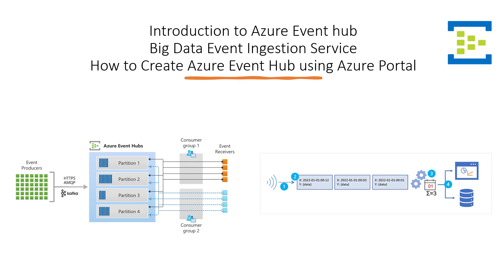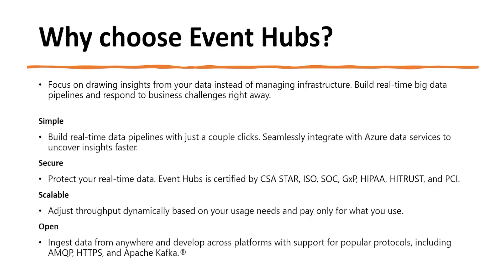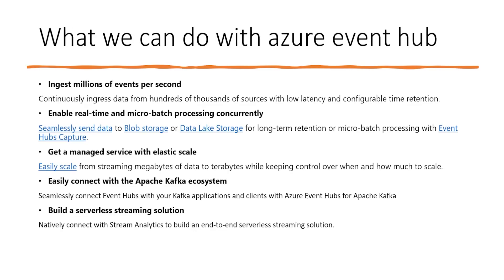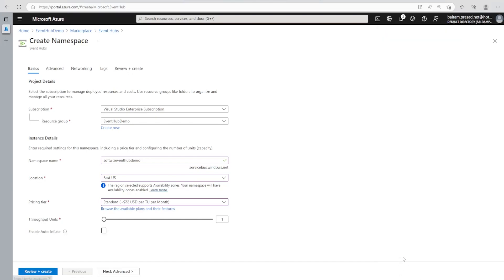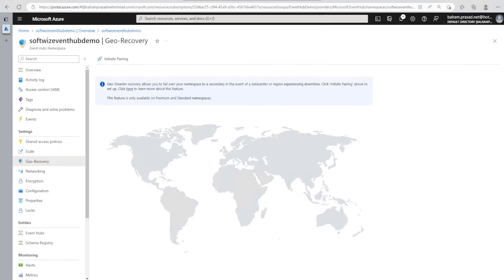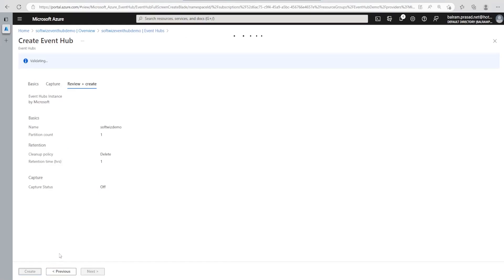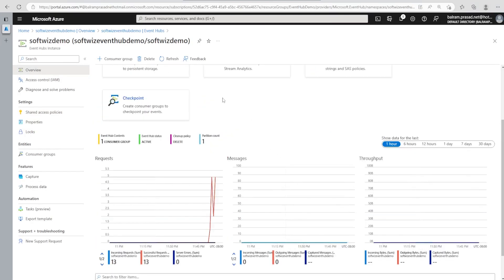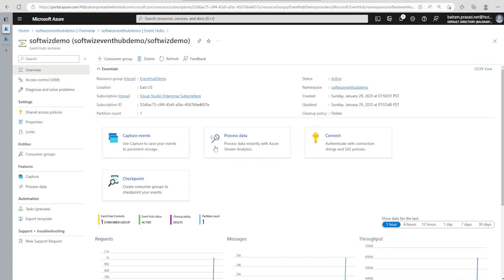Getting Started with Azure Event Hub: A Complete Introduction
Learn the fundamentals of Azure Event Hub in this comprehensive introduction. Discover how Event Hub can help you process and manage large amounts of event data in a scalable, secure and real-time manner. Whether you're new to cloud computing or an experienced developer, this video will provide you with a solid understanding of the key concepts and features of Azure Event Hub